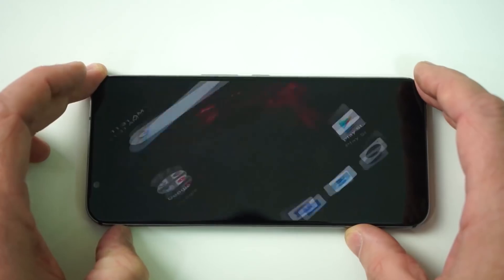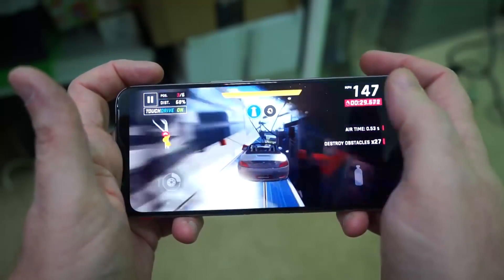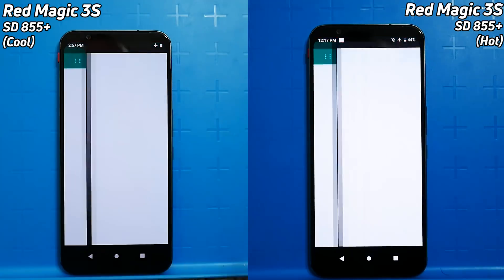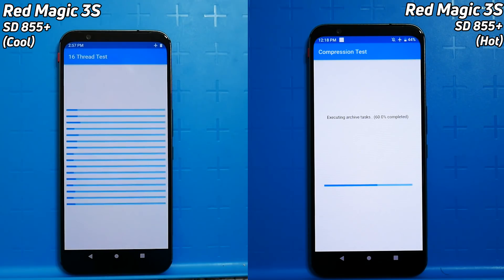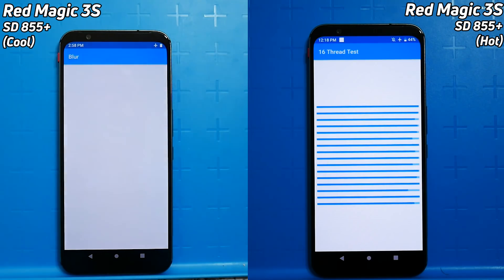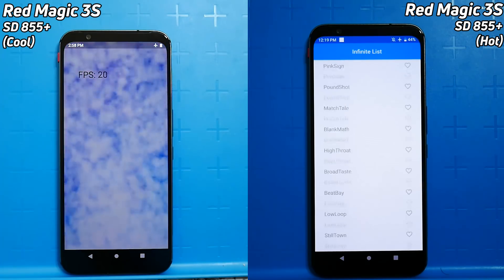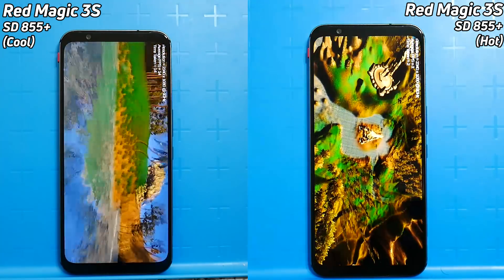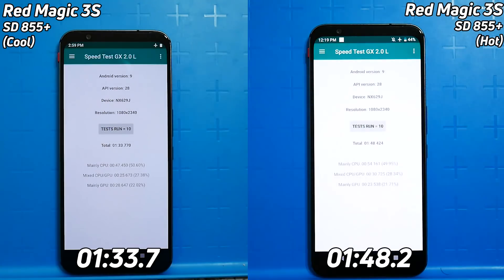Smartphone Active Cooling - Does it work?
The Red Magic 3S has a built-in fan for active cooling. The idea is that with the fan the processor will throttle less and you will get more sustained performance. But does it work?